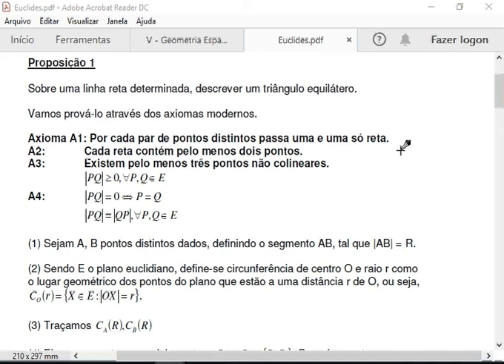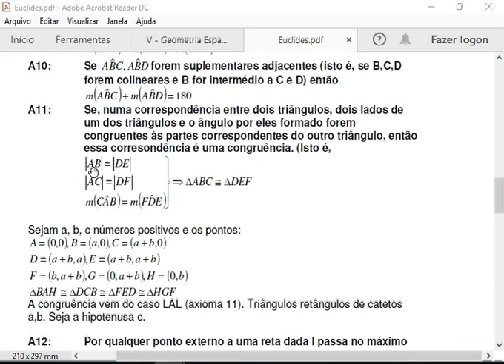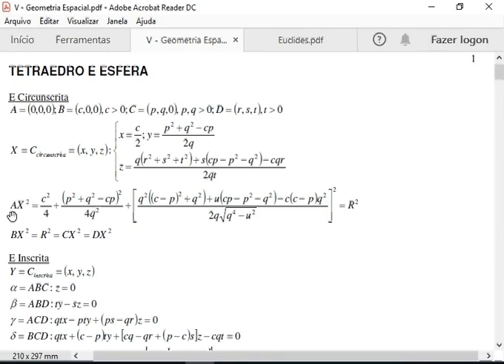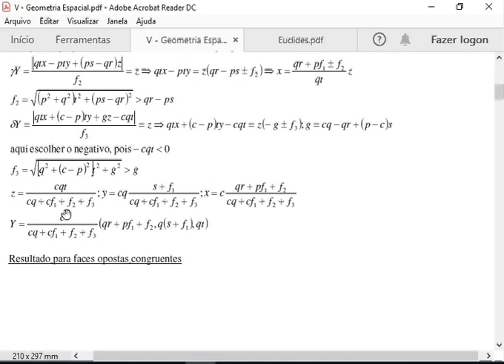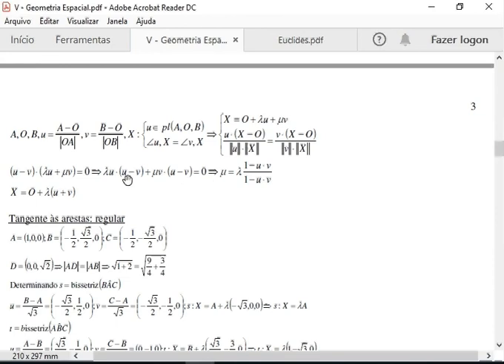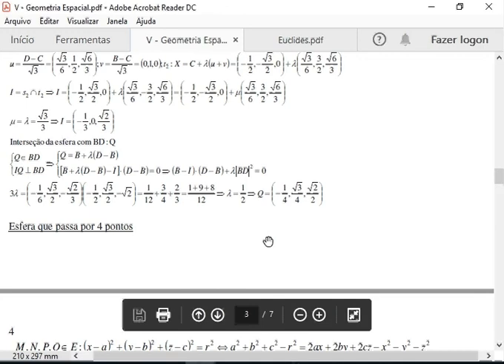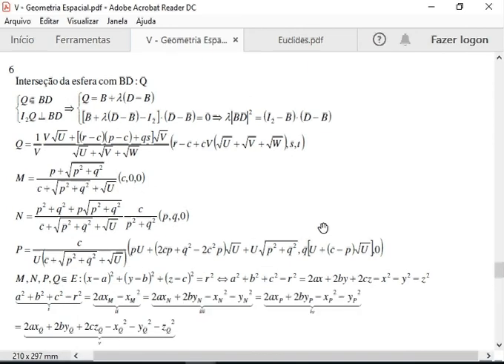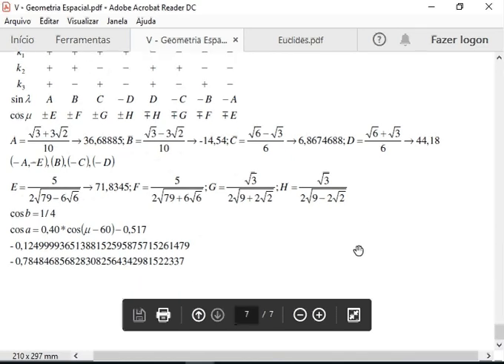Analytical 2 dimensioned and 3D Geometry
Theorem of Pythagora; The center of an equilateral triangle; The inscribed insphere of a tetrahedra; The circunscribed exsphere; The sphere tangent to the 4 edges of a tetrahedra; Regular tetrahedra; Bissectrix; Bissector; Arcs